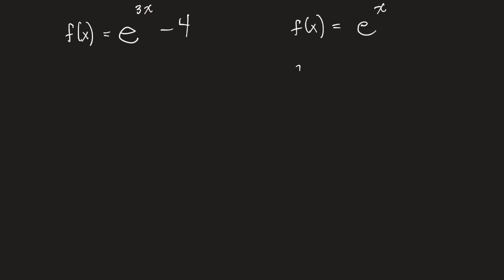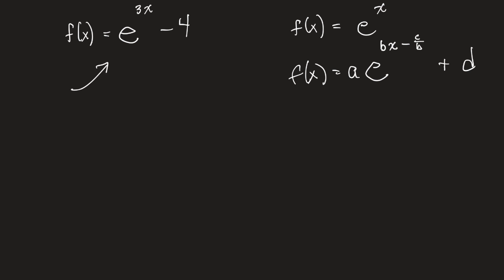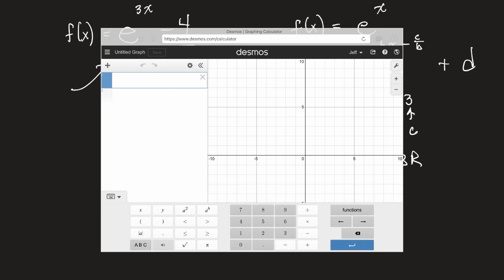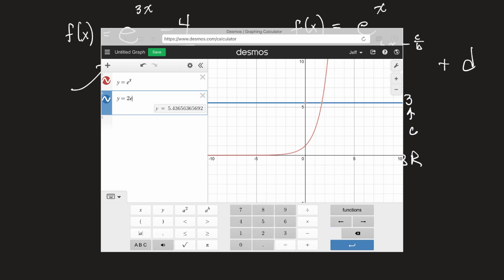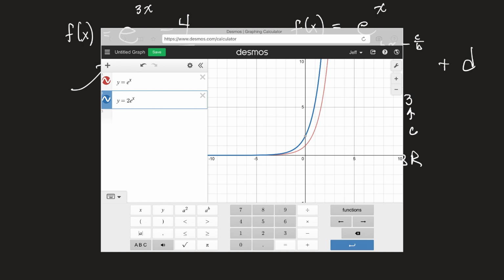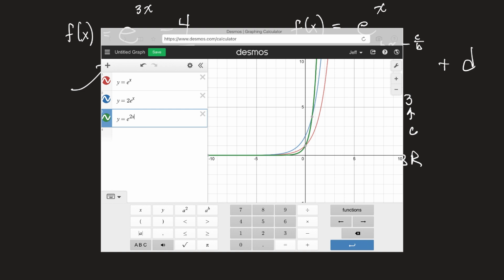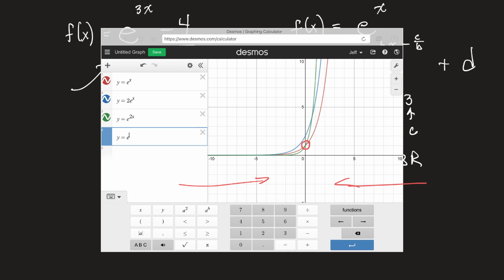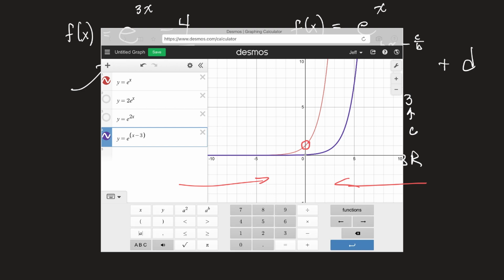21WN MTH0032 Exponential Function Transformations